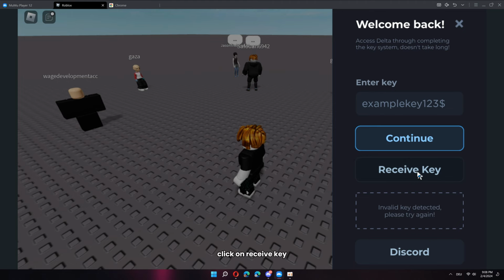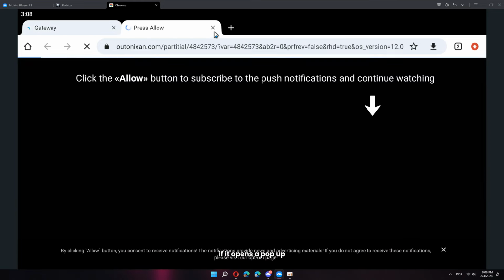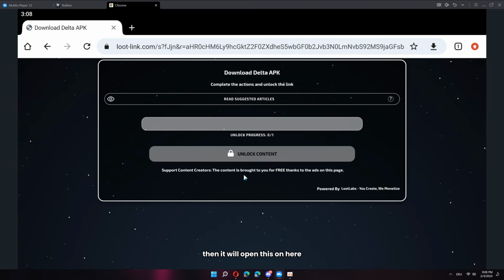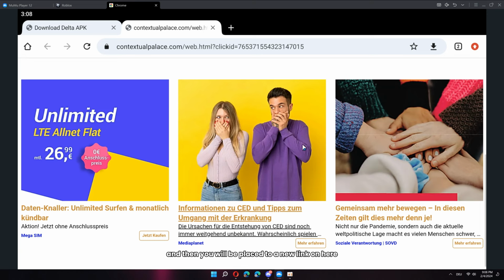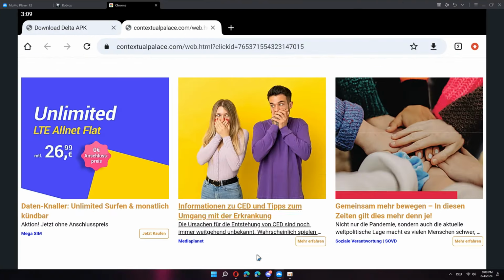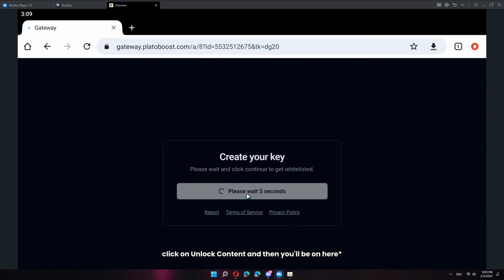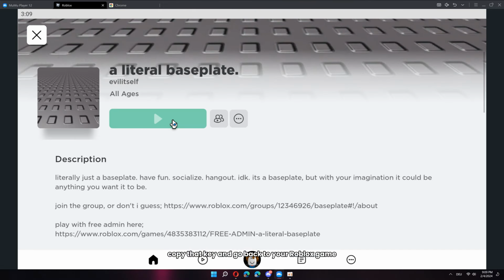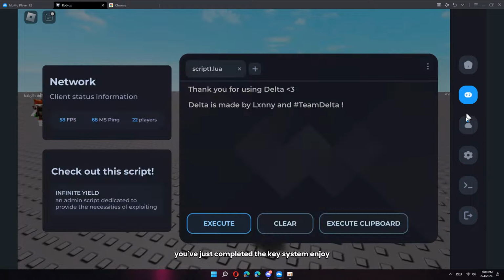HOW TO: Get Delta Roblox Mobile Key (Working 2024)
Tutorial Roblox Executor Exploit Delta Mobile Android Key

‒‒‒‒‒‒‒‒‒‒‒‒‒‒ [ ⤵️ Links ⤵️ ] ‒‒‒‒‒‒‒‒‒‒‒‒‒‒

‒‒‒‒‒‒‒‒‒‒‒‒‒‒ [ ⤵️ Description ⤵️ ] ‒‒‒‒‒‒‒‒‒‒‒‒‒‒

Hey Guys! Today I will show you how to get the key or complete the key system on delta roblox mobile executor on android. I will show you how to do it on lootlinks without linkvertise. Enjoy!

‒‒‒‒‒‒‒‒‒‒‒‒‒‒ [ ⤵️ Tags ⤵️ ] ‒‒‒‒‒‒‒‒‒‒‒‒‒‒